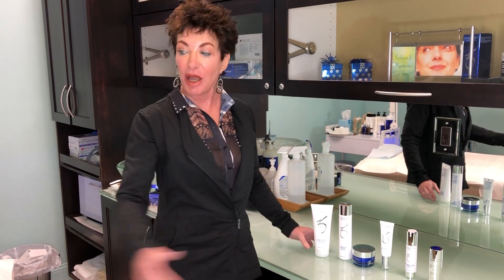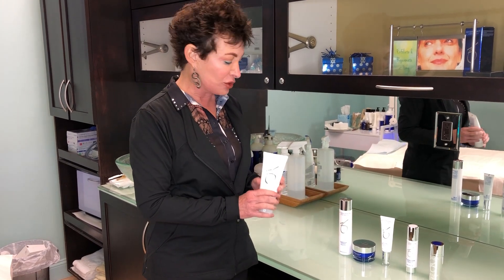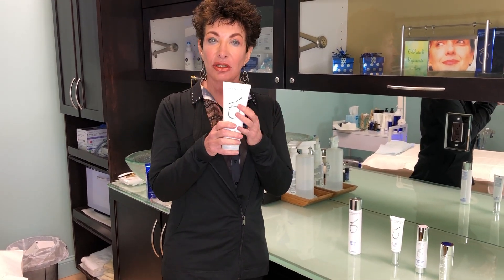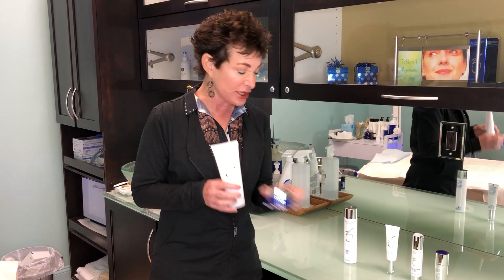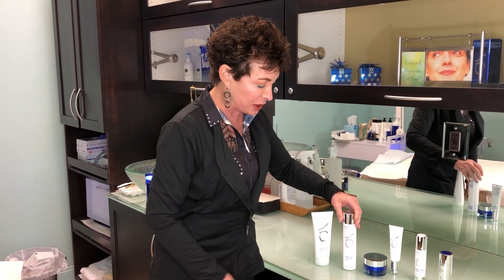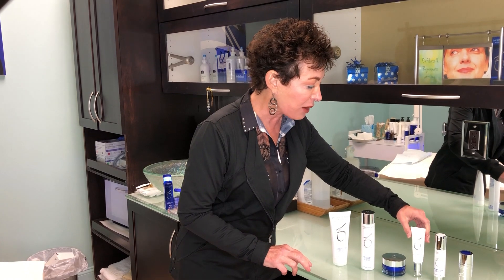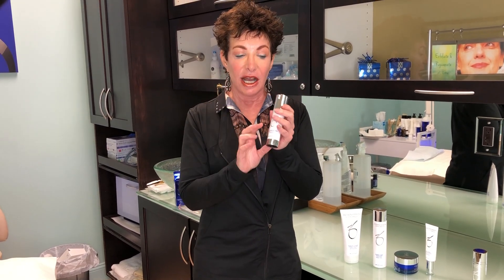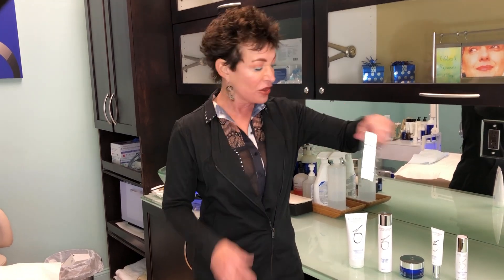Lauri Kane Explains How to Apply Your Skin Products Step-by-Step (Normal Skin)